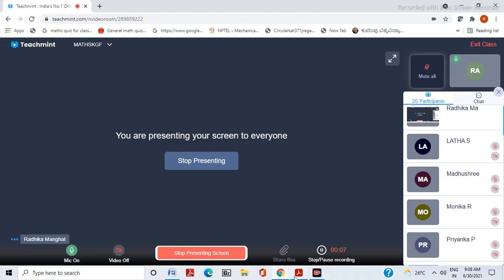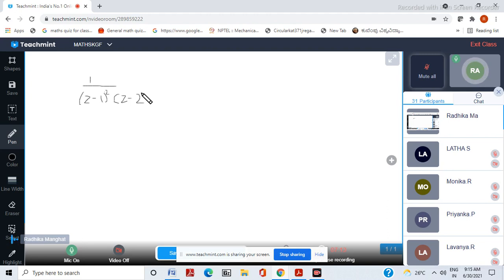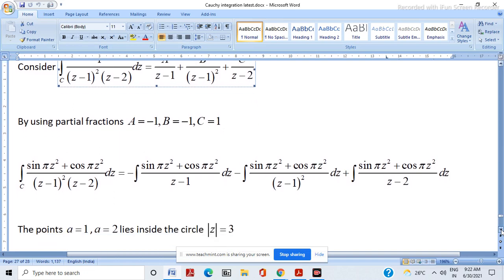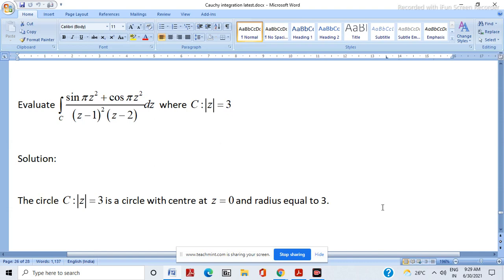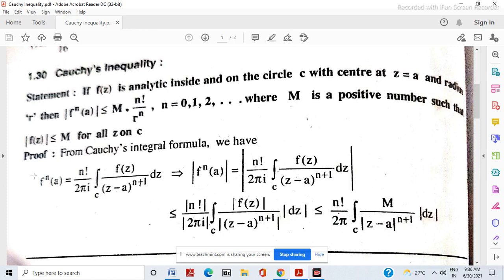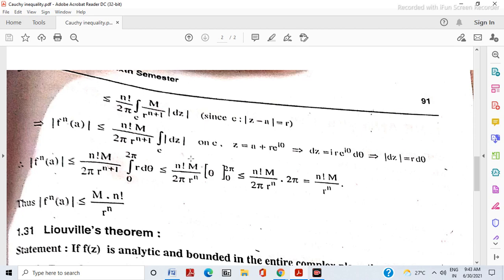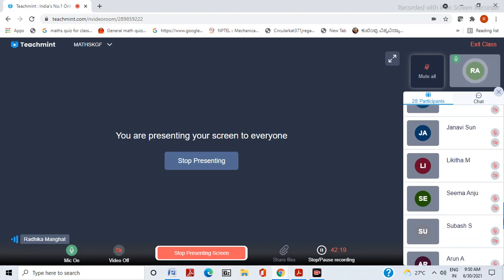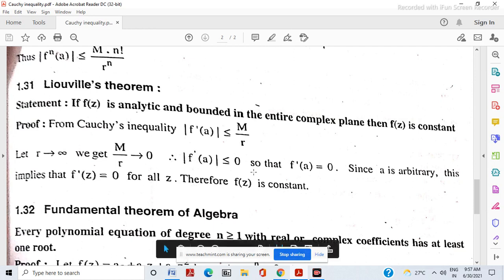Cauchy's inequality june 30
Cauchy's inequality